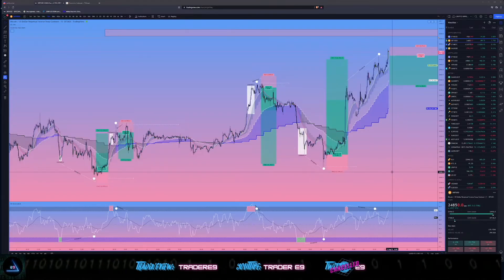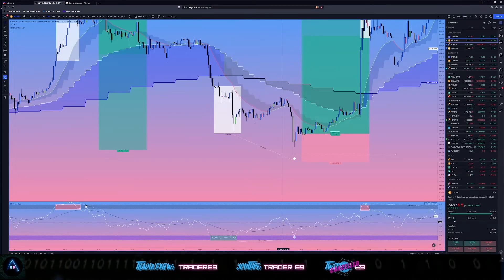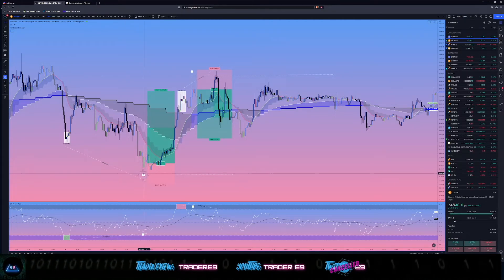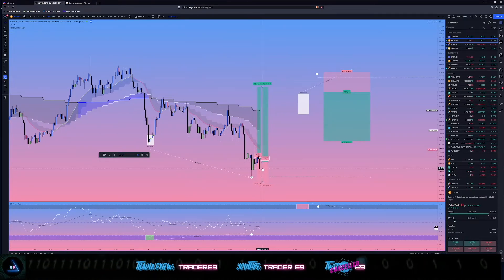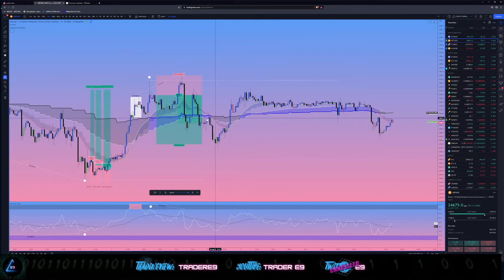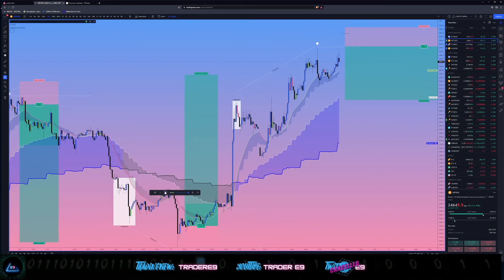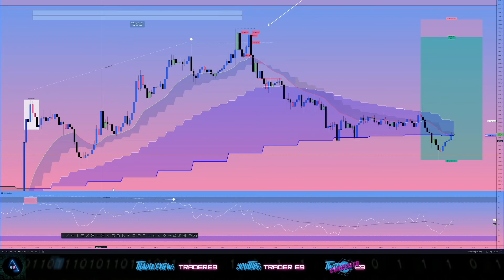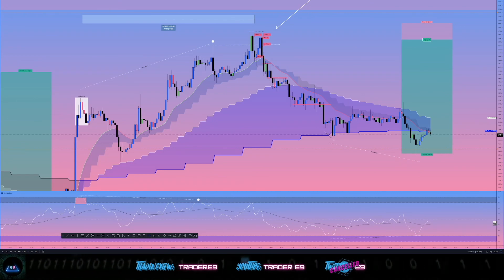BITCOIN TRADING - OVERWATCH examples